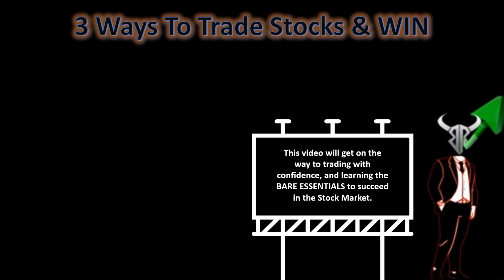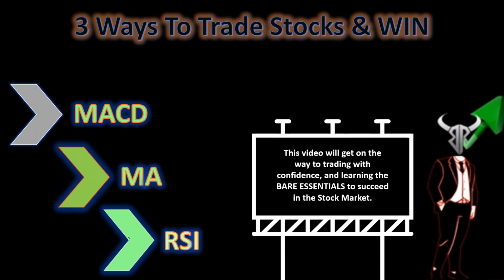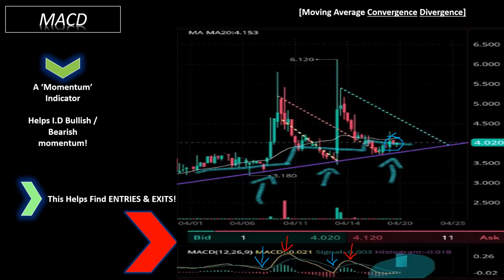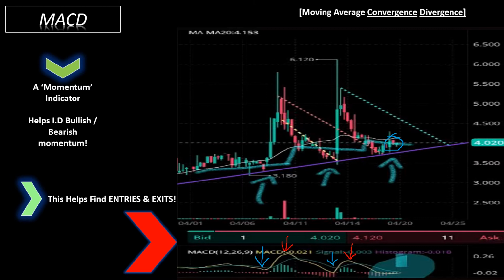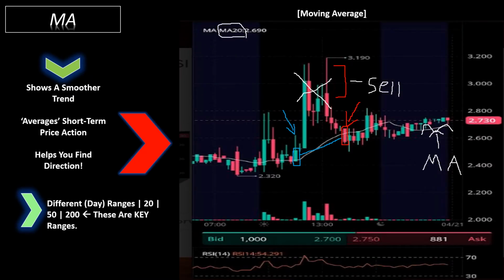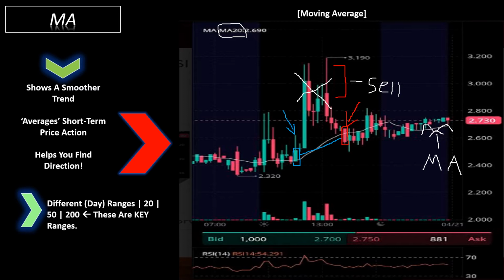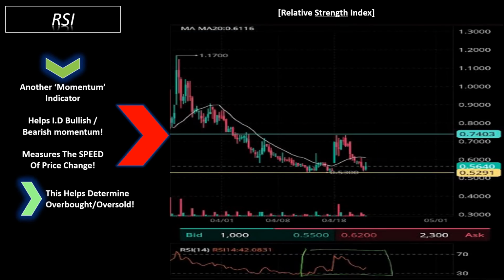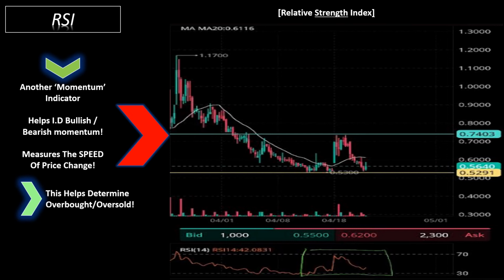Watch This Before You Start Trading!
This video was recorded on 4/20/22 and processed through 3:15am CST 4/21/22 after Premarket. In this video we cover our TOP (3) Indicators, and show you how to use them. This is a beginners guide to start accumulating a skillset of your own, and build upon.

Included in this video is OUR chart analysis of $NILE, $BFRI, & $MDVL.

*New to trading? Use my link and GET FREE STOCK! (See link below)